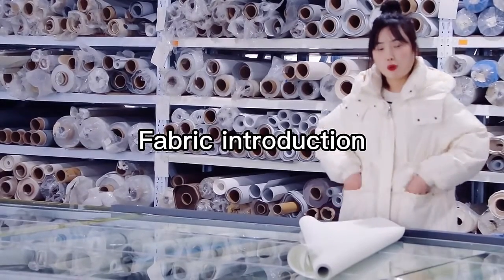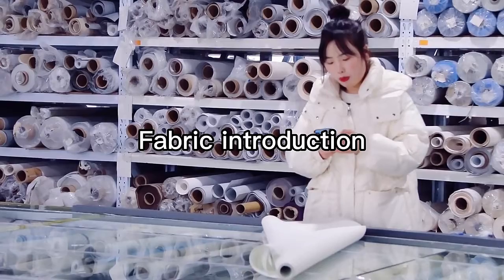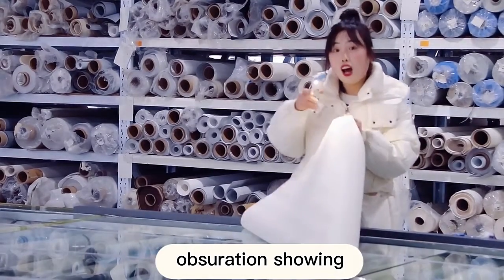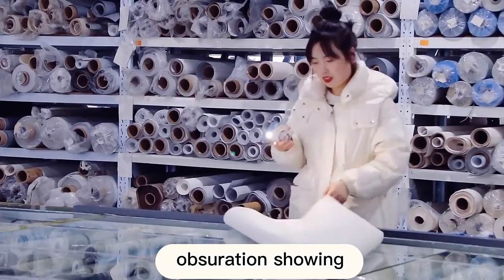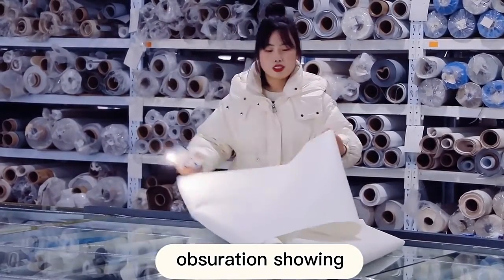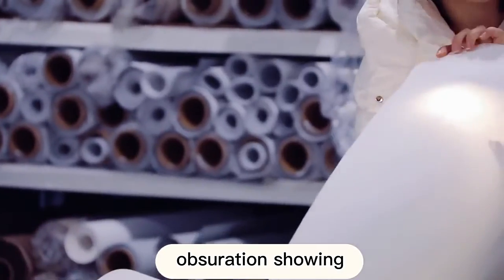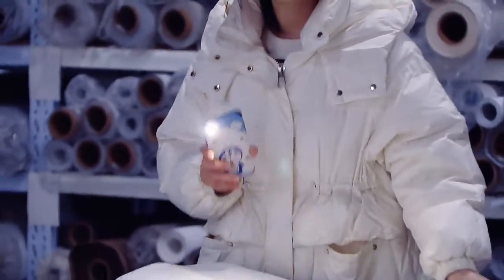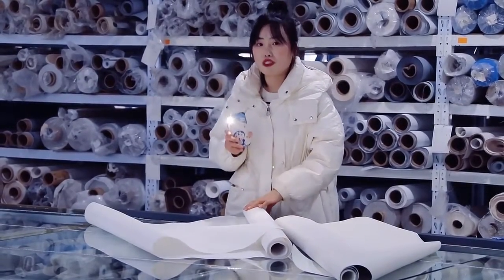Introduction of outdoor roller blinds fabric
Motorized Outdoor Roller Blinds
Ziptrack blinds is a facade sunshade system with ideal function of wind resistance. It integrates the zipper system and roller motor, providing comprehensive wind protection. The semi-blackout fabric can not only offer a sun protection ensuring the comfortable indoor temperature, but also effectively avoid mosquito infestation.